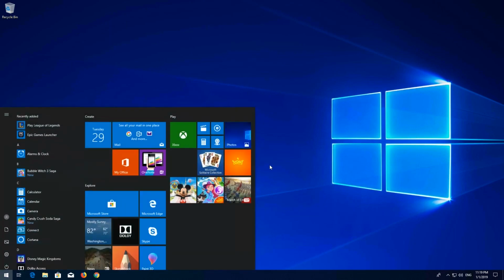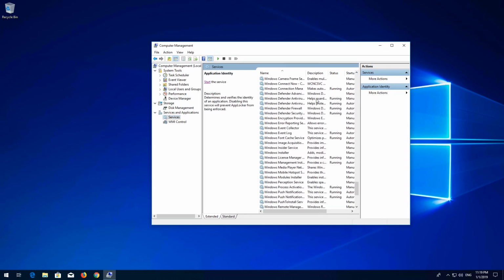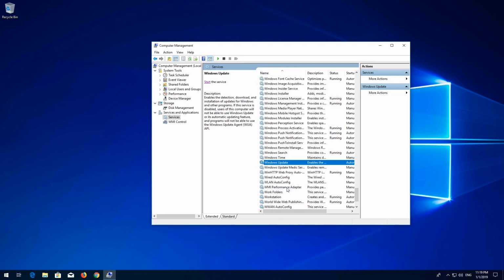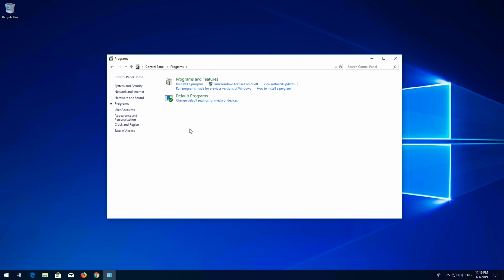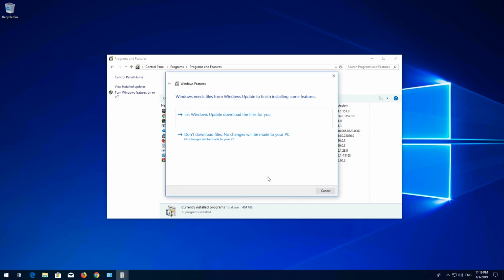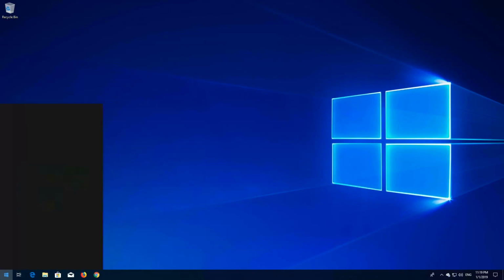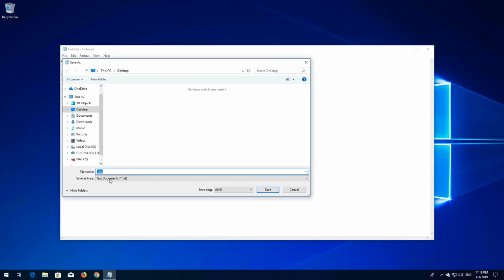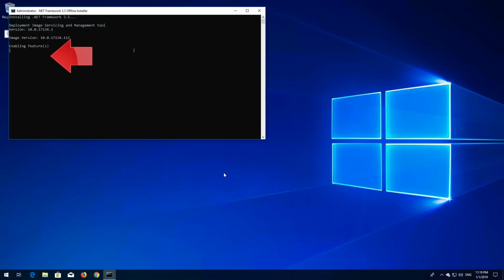Fix .Net Framework 3.5 Error 0x800F0954 In Windows 10/8/7 - [2 Solutions] 2026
How to Fix Net Framework Error 0x800F0954 in Windows 10. Net Framework Error Code 0x800F0954 Solution.

How to Download a Legal Copy of Windows 10 to Make a Bootable USB Flash Drive: